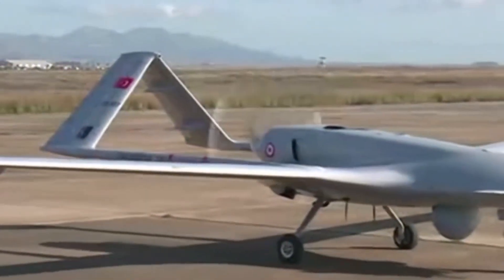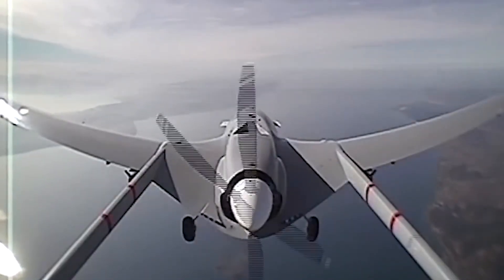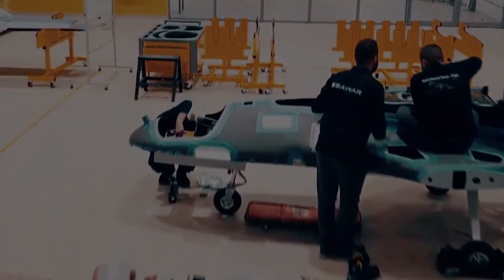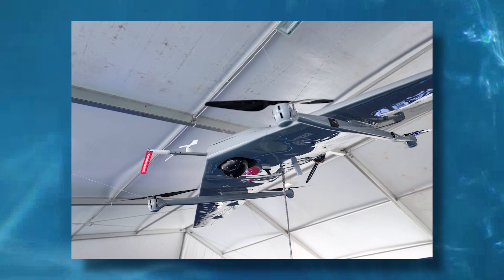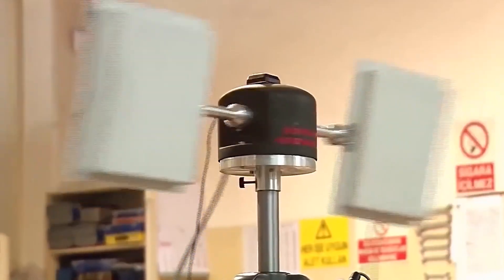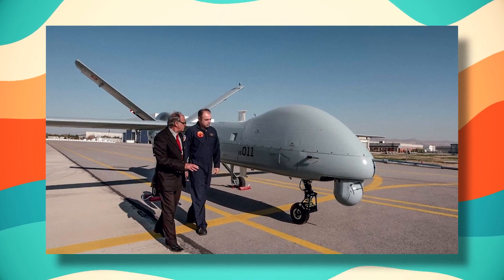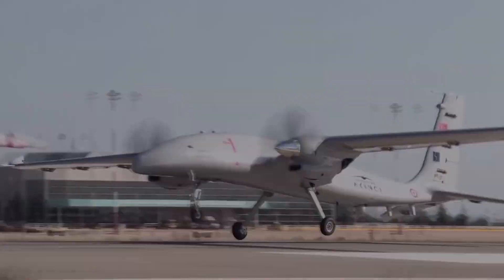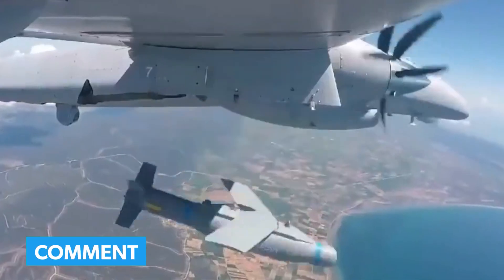Why Turkish Bayraktar TB2 Drone Draw So Much Attention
We all know that technology in all sectors has drastically changed over the last few decades, and it should be no surprise that the military side is no different. Over the years, we have plenty of new and innovative weapons that foreign countries have invented. One of the latest pieces of technology that we have seen in warfare has to be the Turkish Bayraktar TB2, recently brought into the limelight by Ukraine. So, what exactly is this drone, and how is it helping Ukraine? More importantly, how does it even work? We shall find out the answers to all these questions right now! So without any further ado, let’s get started!

Ever since the conflict between Russia and Ukraine took place, Russia has been showing off its massive arsenal of weapons. Not just that, but they have also made a statement by showing the different world types of advanced technological weapons. They have made it clear why they are renowned for having one of the best military powers worldwide. One might guess that Ukraine is far behind Russia when it comes to weapons, but that doesn’t mean they don’t have anything fancy. Ukraine is a technologically advanced country; we have already seen that many of their tanks and aircraft are not really old school but modern, so it is safe to say that they indeed are up to date with the rest of the world. They further showed their modernization in weapons when Ukraine made use of the Turkish Bayraktar TB2 drone. The drone has been extremely successful for Ukraine so far as it has been used to destroy multiple Russian military pieces of equipment including tanks and even missile systems. The ministry of defense of Ukraine has even posted a video of the drone destroying anti-aircraft missile systems in the Malyna district which is located around 100km from Kyiv. This is not the only time they have posted this kind of video. In fact, the TB2 drone has been involved in a lot of other missions where it successfully destroyed its target without being harmed itself, and the videos have been regularly posted by the Ministry of Defense of Ukraine.

Inspired by Tech Vision, Simply Tech, Tech Division, Tech Space, Pro Robots, & Futurity.

Inspired by Why Is The Turkish Bayraktar TB2 Drone So Effective?
Inspired by How Turkey's Bayraktar TB2 Drones Became an International Success
Inspired by How does the Turkish drone bayraktar tb2 work
Inspired by How Deadly are Turkish Bayraktar TB2 Drones in Ukrainian Hands?
Inspired by The Truth About Ukraine's Bayraktar TB2 Drone: Project Ukraine

🎥 Videos about the news and trends of tech, robots, Elon Musk, Tesla, SpaceX, AI, drone, virtual reality, everything in between technology and innovation.  We also review all sorts of crazy tech products and tech innovations.  From AI tech robots to self-driving Tech cars.
All sorts of crazy tech products and tech innovations.  From AI tech robots to self-driving Tech cars.